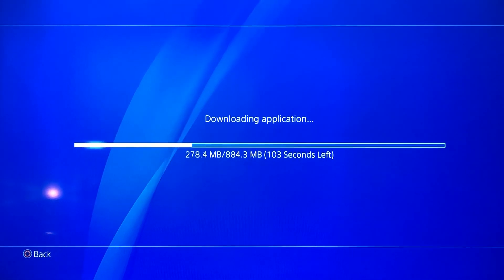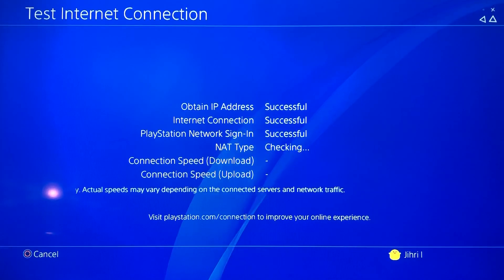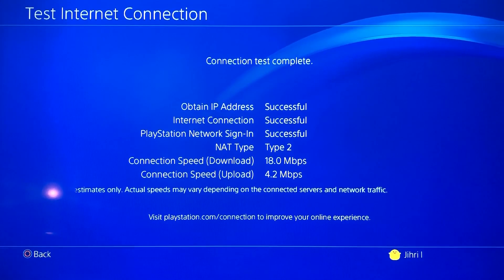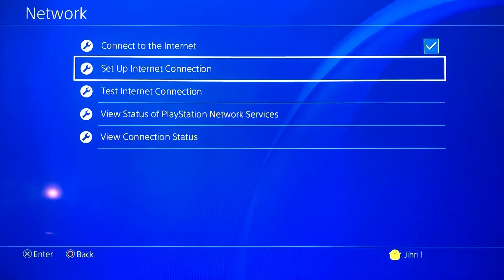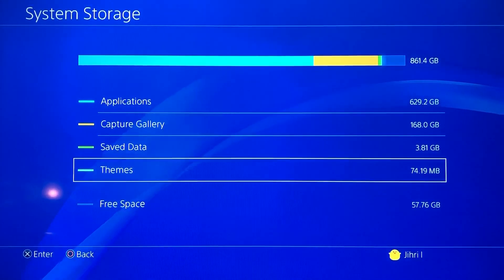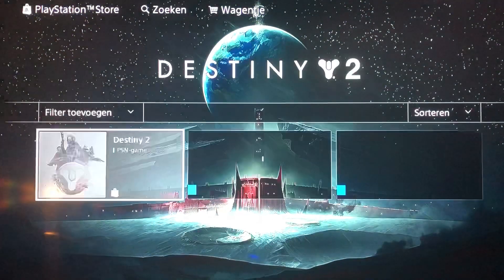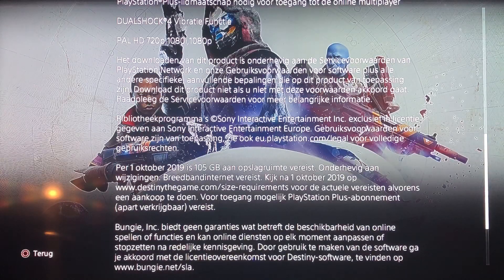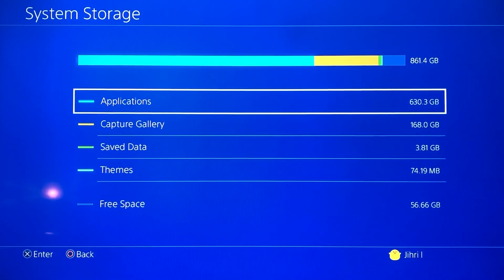PS4 DOWNLOADING GAME ERROR FIX! FASTER DOWNLOAD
Installing download playstation 4 ps4 game error problem fix solutions slow wifi internet connection speed get faster down